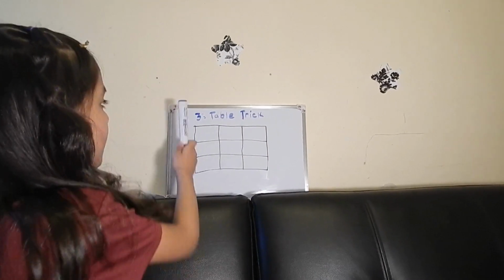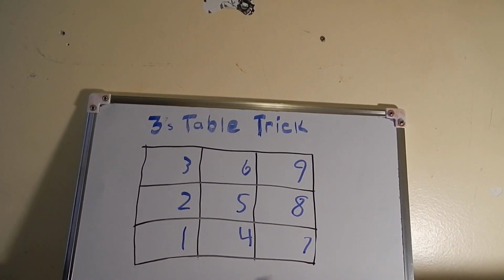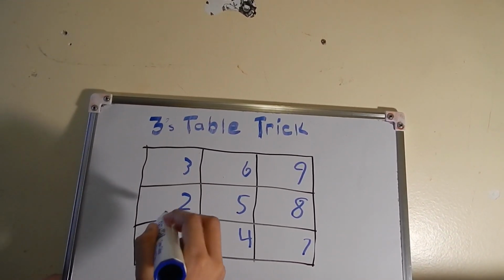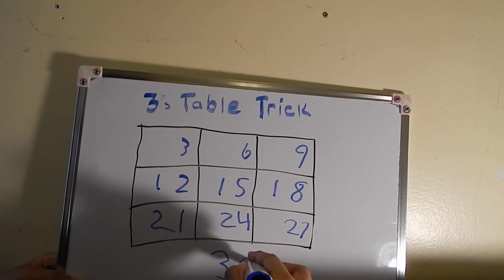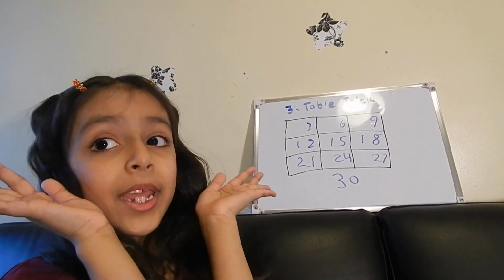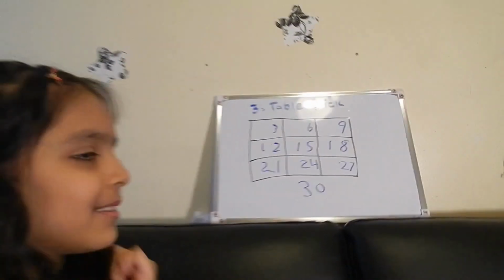3's Table Easy and fast way to learn | Math Tips and Tricks ! Class 16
learn and memorize the 3 times table.
This trick will be really helpful to remember the 3 times table